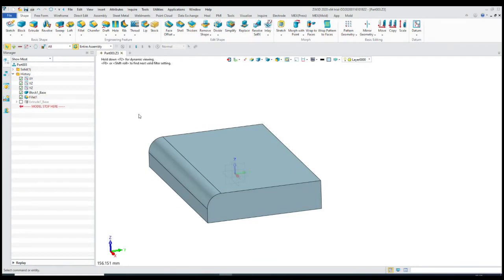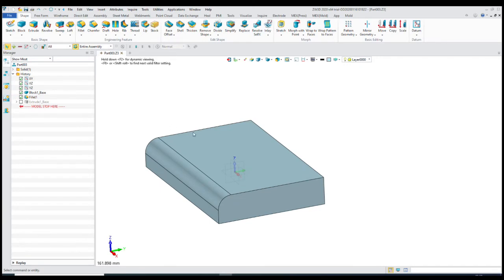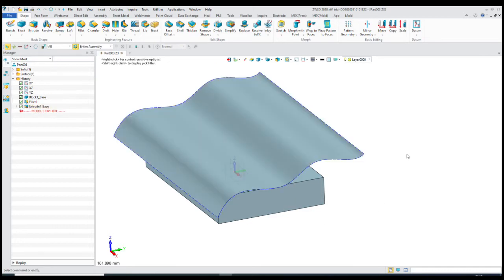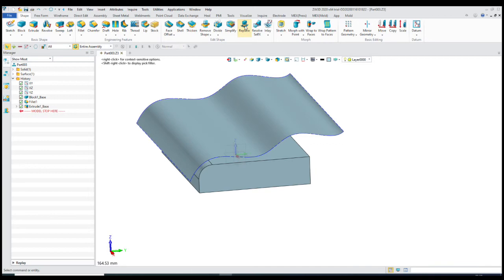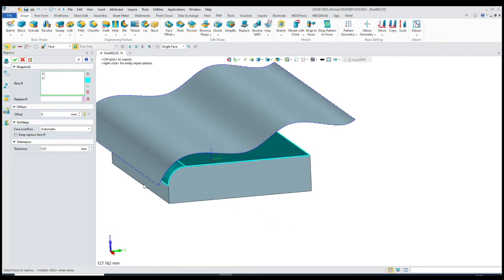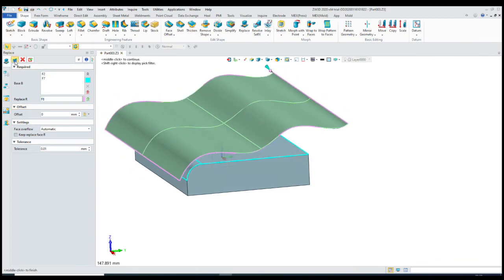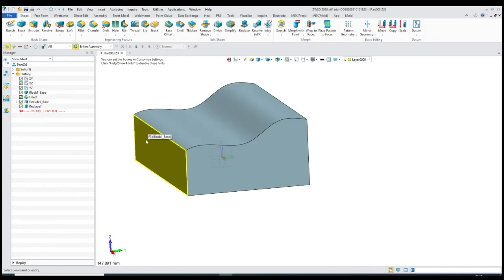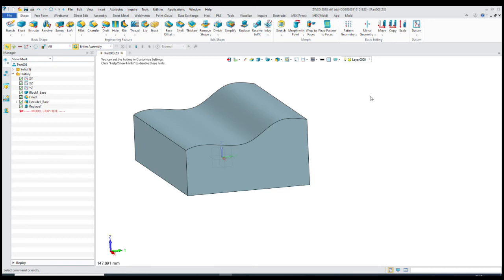ZW3D - Replace Surface | Learn to CAD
Welcome to a quick tip here at the engineering school.

Practice makes perfect, so if something is difficult and you don't quite understand it, go back and do it all over again a few times and you'll see that you'll get the hang of it.
You don't have to do all the details the first time if you think it's complicated. Just follow along and see what we can create.

(AD: We put AD in the video and here, even though we don't get paid to do these videos. We do get the program for free making it possible to do these videos for free for you guys. Therefore we just want to make sure everything is done properly and being extra careful.)